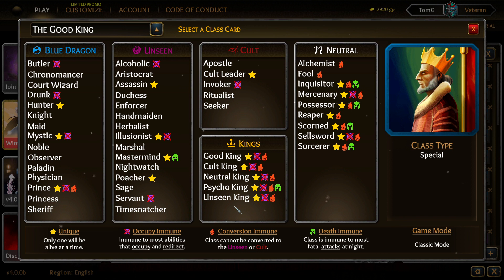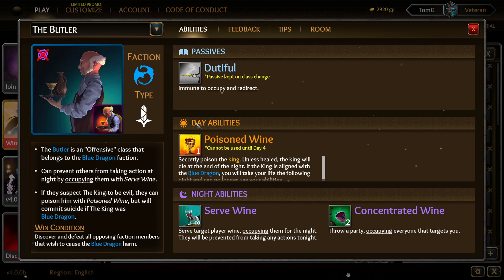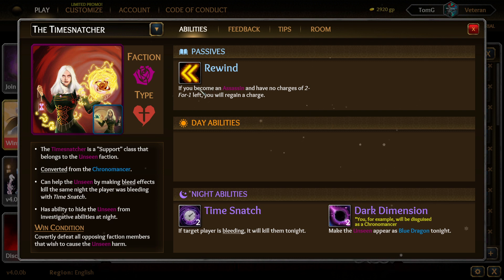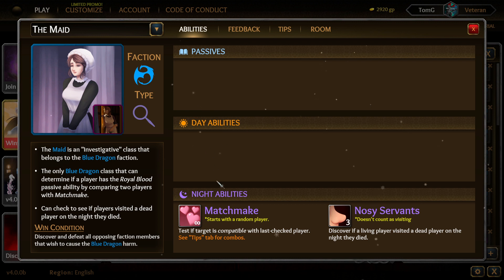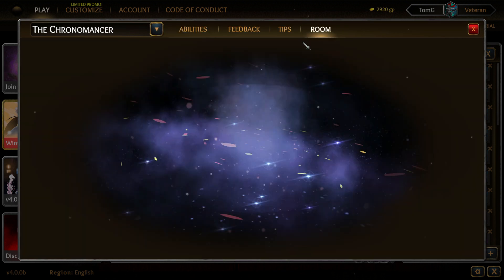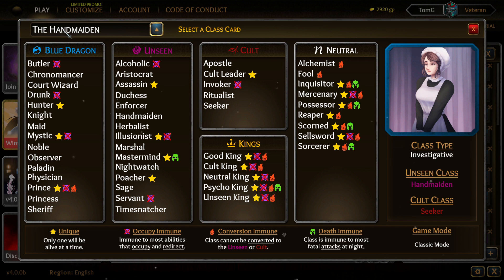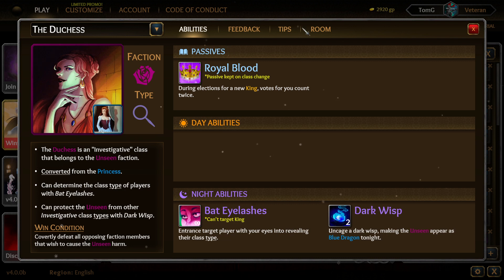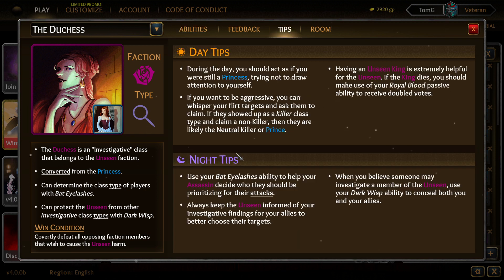Blue draggon + Unseen explained ThroneOfLies Part (1)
(My friend Kitkatgamer16 youtube channel give her subs and love cause she is amazing)

- My good friend Andrew go follow his twitch he deserves it + all the love